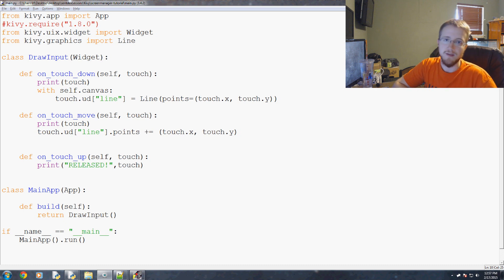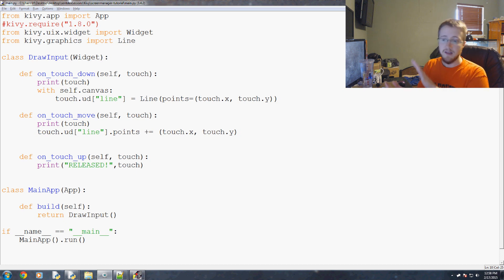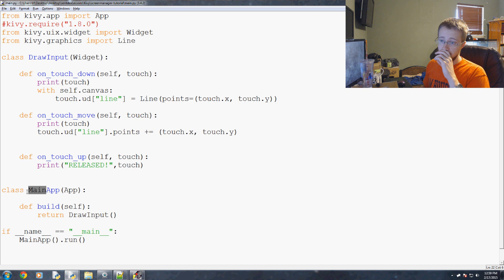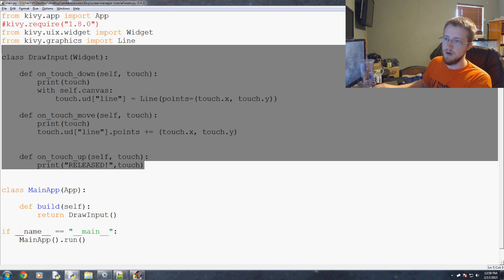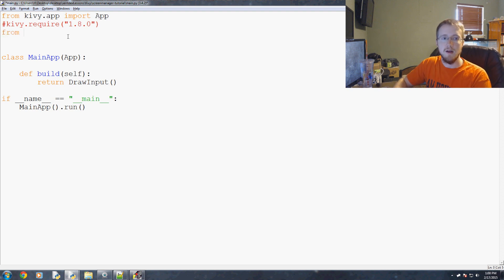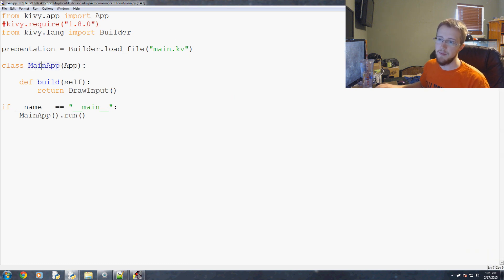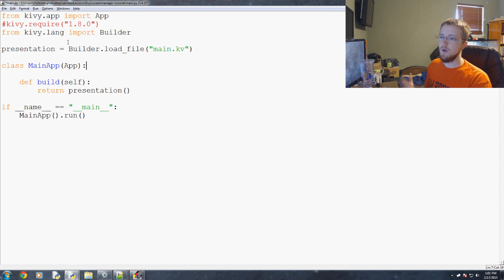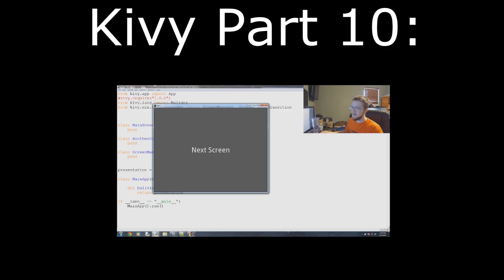Kivy with Python tutorial Part 9 - Builder for loading .kv Files Smarter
In this Kivy application development tutorial, we cover the Kivy builder, which can be used to explicitly load in your Kivy files, rather than using the naming conventions for the main application class.